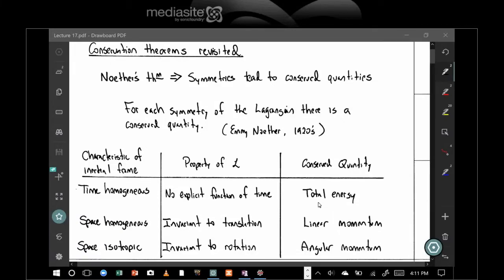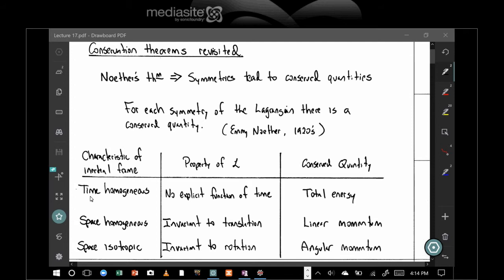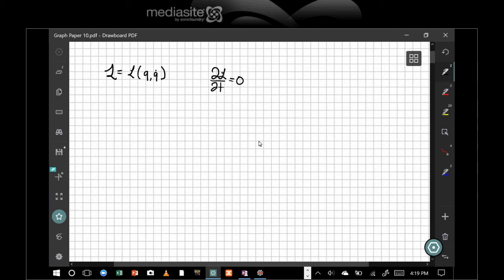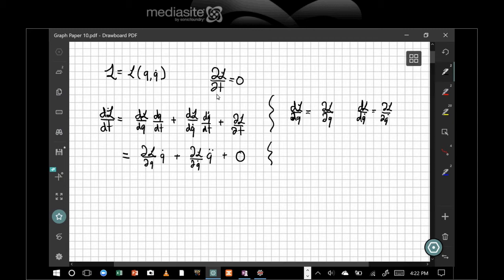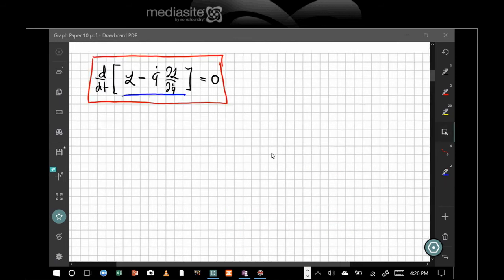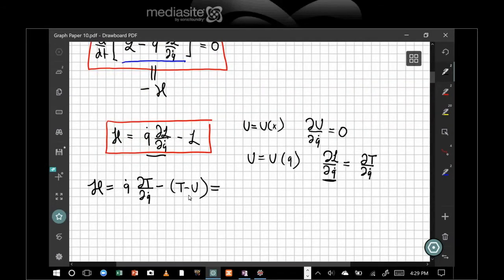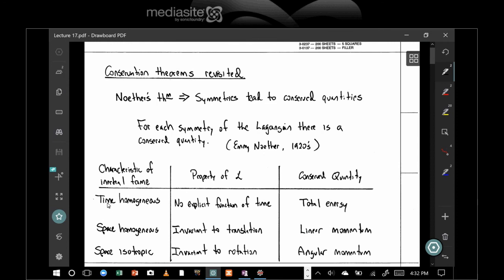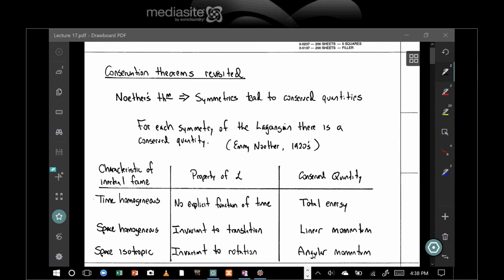Introduction to Noether's Theorem and Conservation Principles